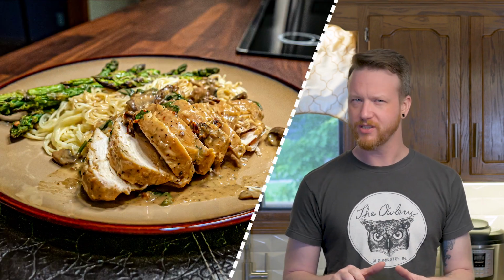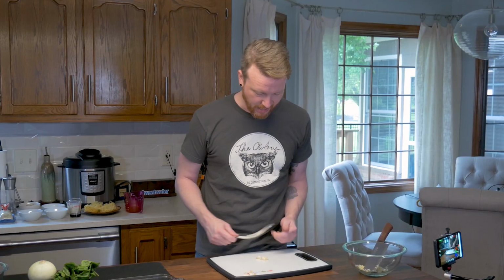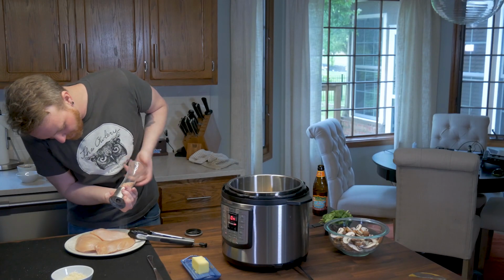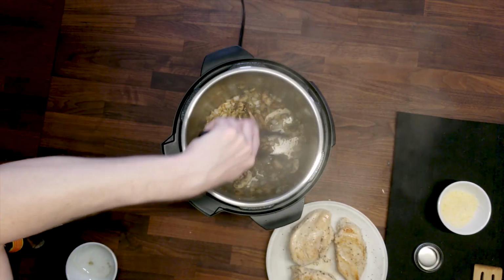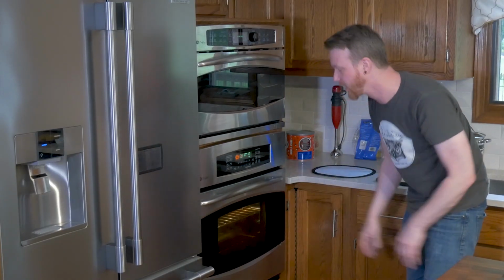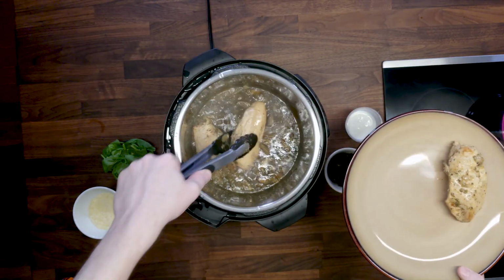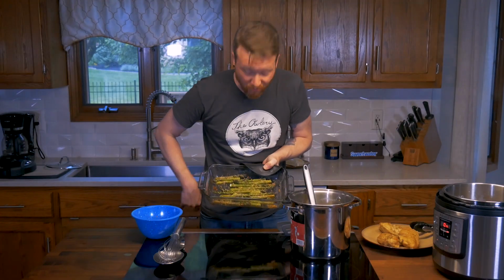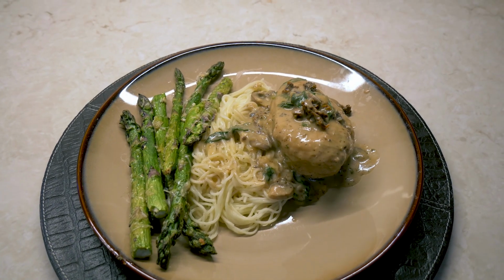Episode 14: How to Make Instant Pot Tuscan Chicken with Asparagus over Angel Hair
Episode 14! That's like two whole Episode Sevens! And ironically, this one is half as long as Episode 7 was. That's called miniaturization, which is also known as progress.

In this episode, we take chicken parts, tiny alien trees, and fungus domes and make them into food for human digestion. It's taxing work, but these calories aren't going to  C O N S U M E  themselves.

Ingredients: Watch the video.

Just kidding.

- boneless chicken breasts
- asparagus
- cremini mushrooms
- angel hair pasta
- baby spinach
- white onion
- fresh garlic
- sun-dried tomatoes
- chicken stock
- heavy cream
- italian seasonings
- butter
- olive oil
- fresh parmesan
- cornstarch
- sea salt
- black pepper

Video by me.
Porter by the grace of God